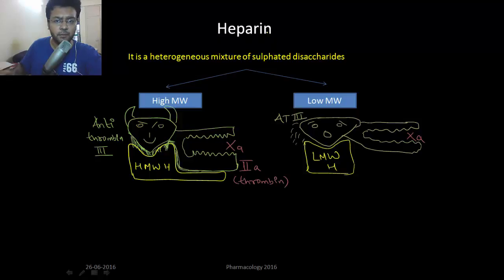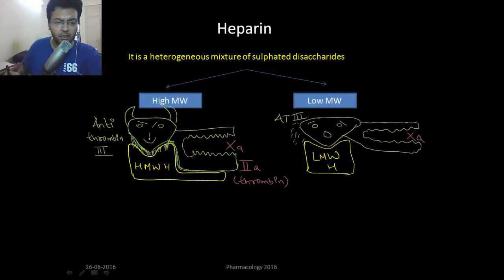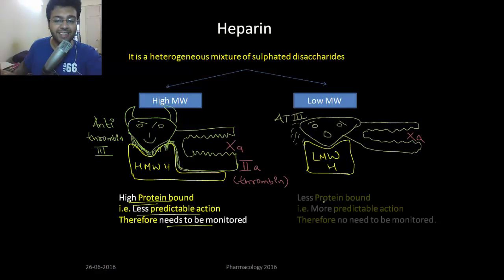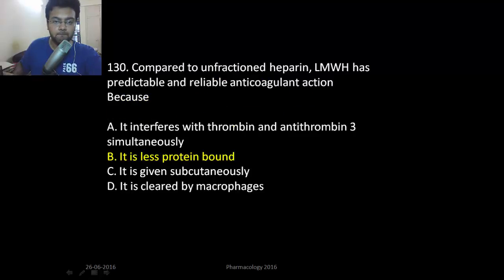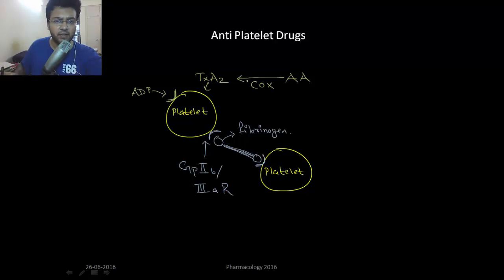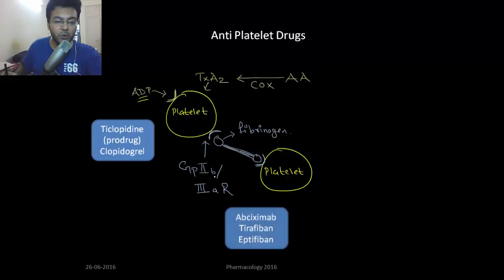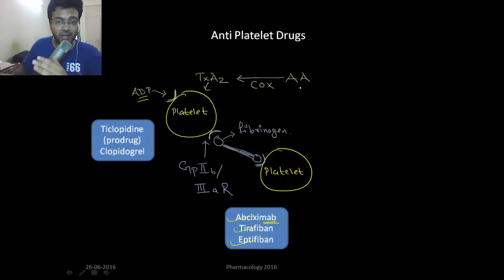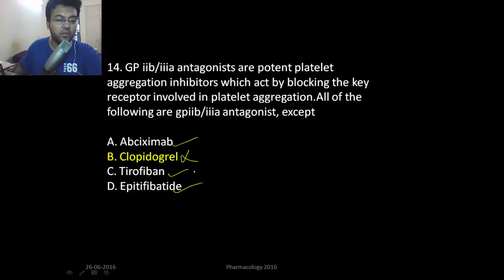Heparin and Antiplatelets | Pharmacology Review - 200 MCQ, 2016